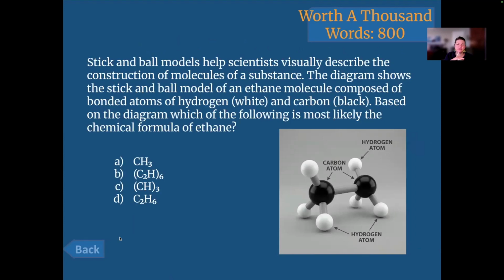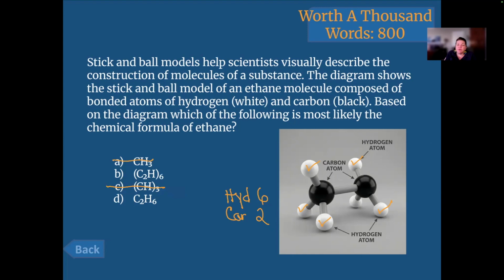GED Science Review: Worth a Thousand Words 800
Follow along as Kate and the gang tackle Worth a Thousand Words for 800 in our GED science review game.

We'll take a look at a stick and ball model of an ethane molecule and relate it to that molecule's chemical formula using our common sense and even pulling in our algebra skills.